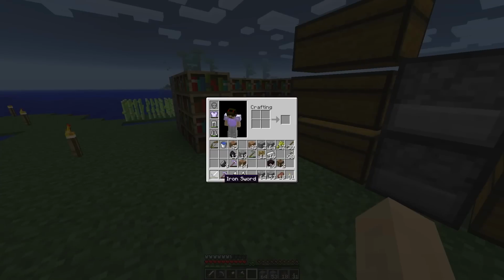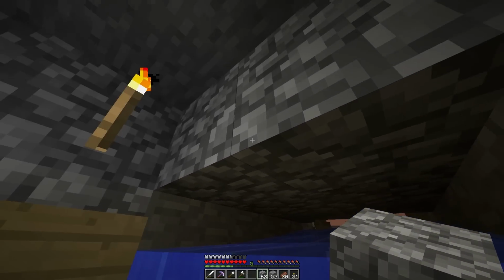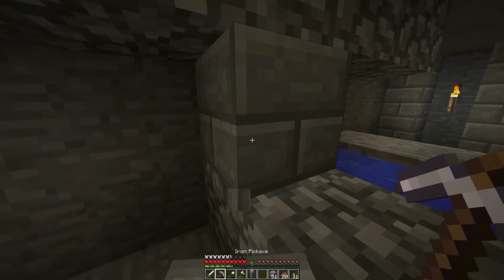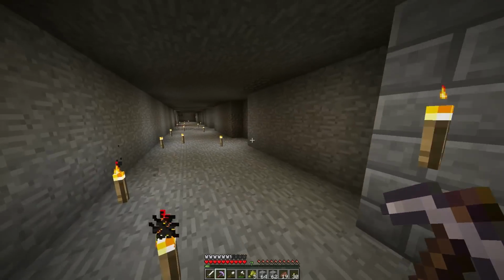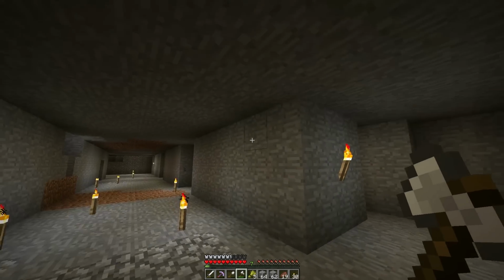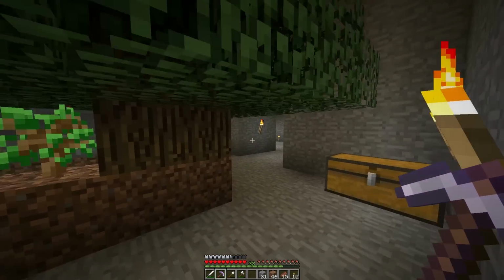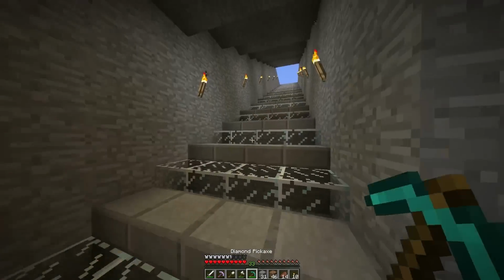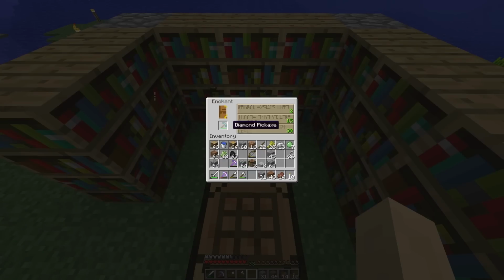FINISHED COW FARM + TREE FARM - Soundscape Survival S2E8 - Minecraft 1.5 Snapshot Let's Play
This cow farm only works in Snapshot 13w06a or later (this includes 1.5 when it comes out).  The first part to the cow farm tutorial can be found

This is my gameplay on the Soundscape Survival Minecraft server. Here, you can watch me slay chickens, befriend zombie pigmen, throw eggs at zombies, build odd buildings, and rant about how worthless gravel is. Enjoy!

Private server, sorry.

ACHIEVEMENT GET! - Read the Video Description (+10 points)